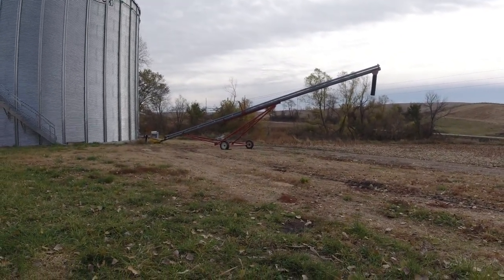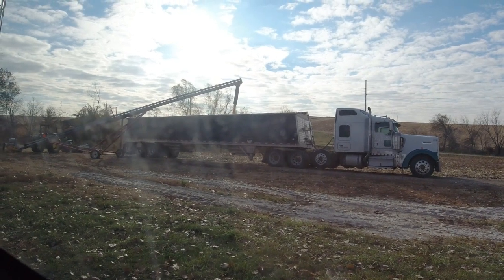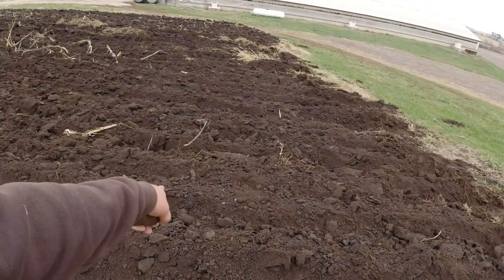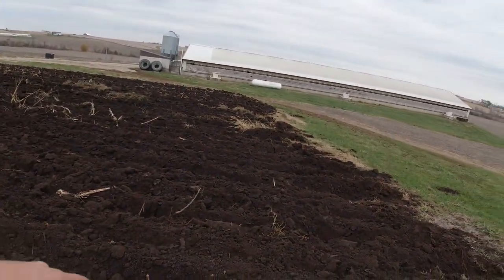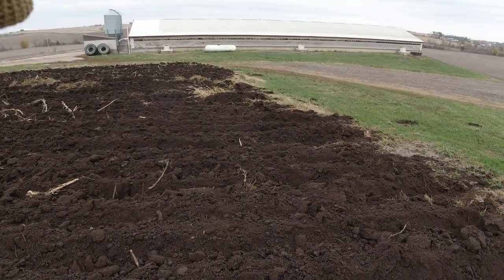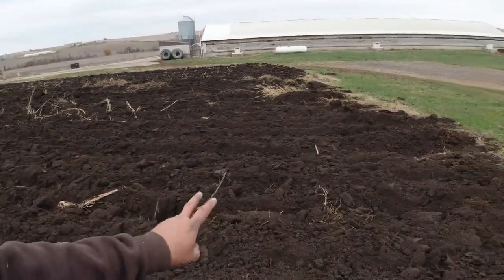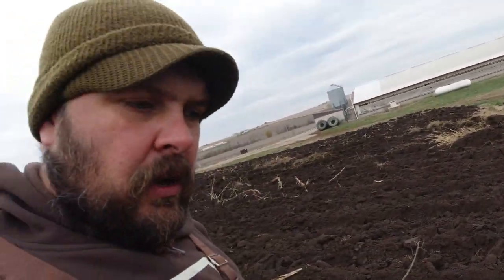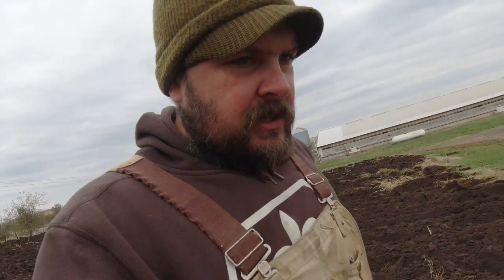We're going to have a Q/A! | Shooting guns, Digging up a huge rock, Hauling corn, Plowing the garden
Today's video is a little bit of a long one and is also a little bit chaotic but it is a good one!
I start out the video by showing the animals a little bit and then we set up an auger and haul some corn out of the big ben. We also sighted in some guns and we had a little fun shooting them afterwards! We plowed up the garden so that the residue could start decomposing for next spring and Daddy explains the virtues of plowing when it's done correctly. Daddy found a huge rock in the field while he was disking so we dig that up with the backhoe and it turns out to be two huge rocks!
Be sure to stay to the very end of the video because that's when I announce our two years on youtube Q/A!